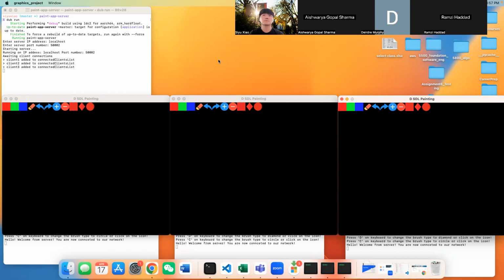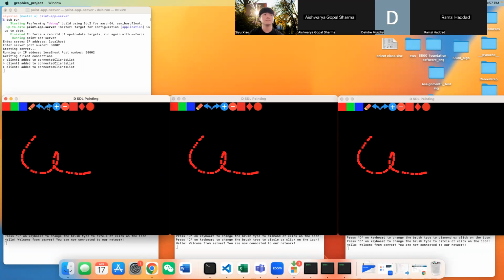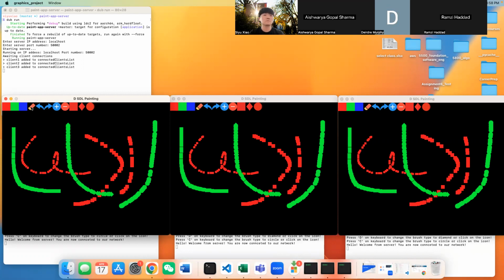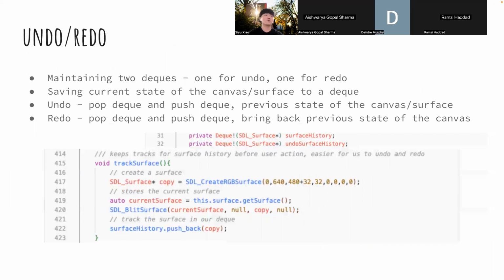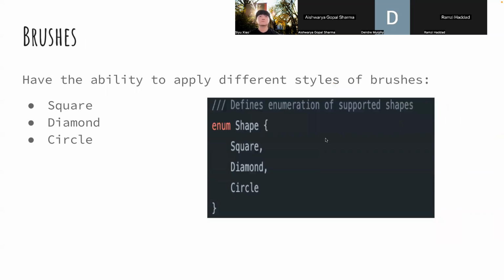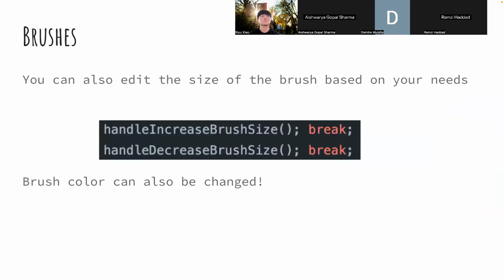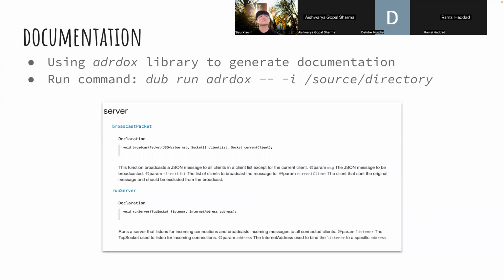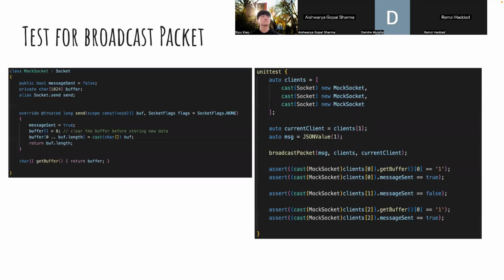Team Rage - Paint App (CS5500)